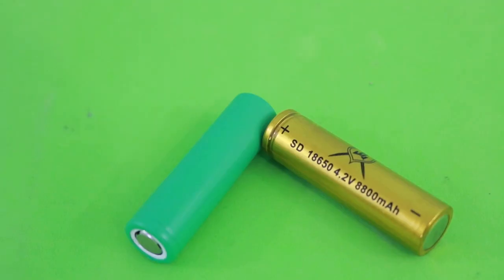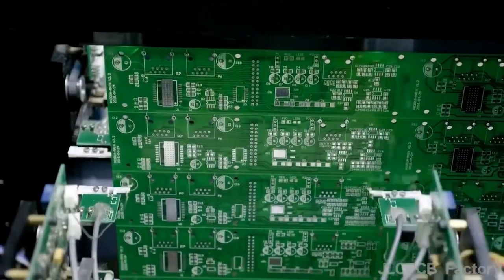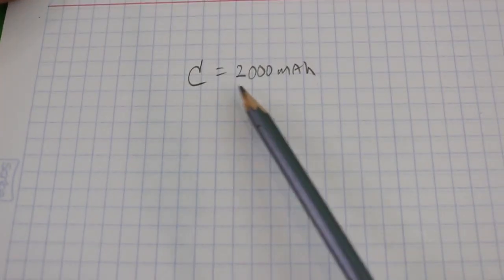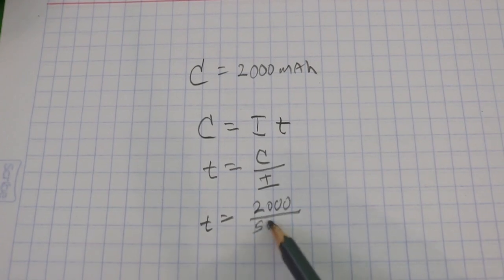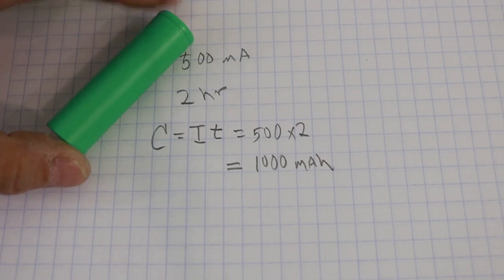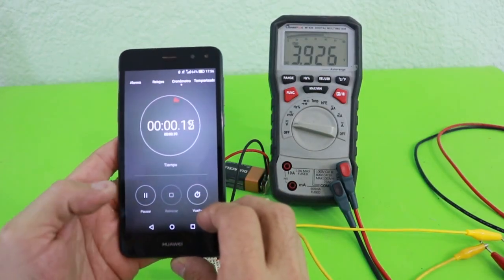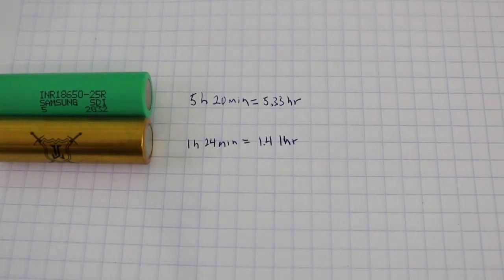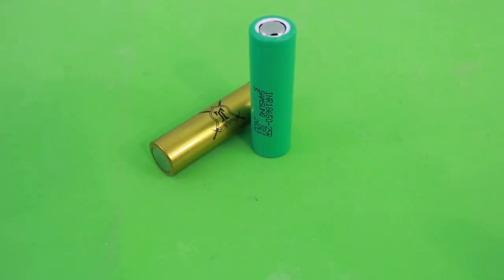How to Test Battery Capacity without Special Equipment